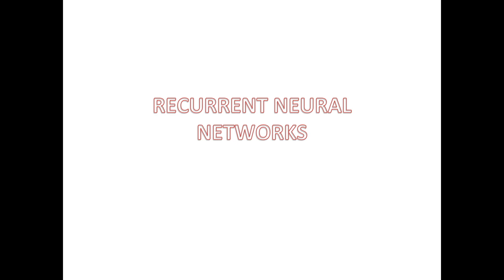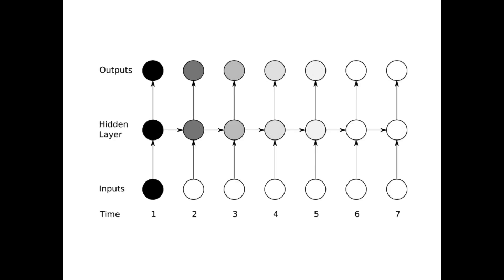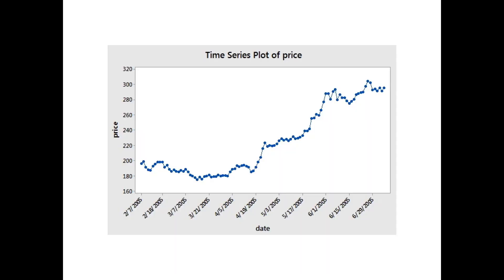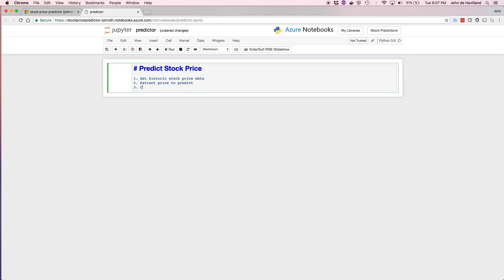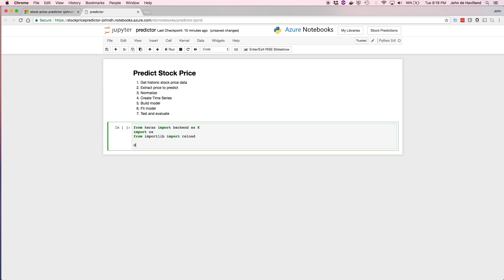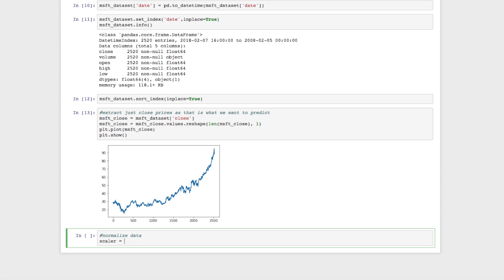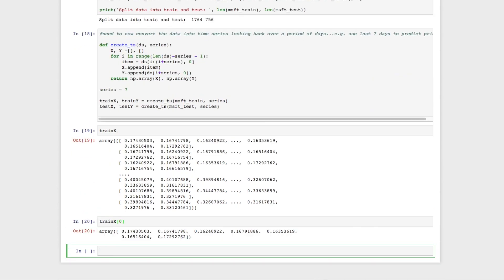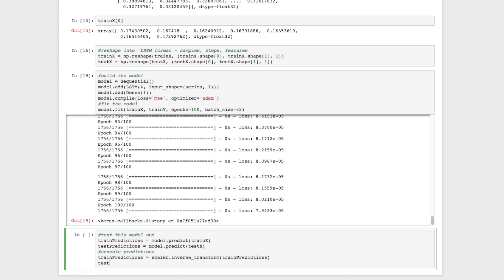Predict Stock Price with Keras and CNTK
A look at using a recurrent neural network to predict stock prices for a given stock. We explore what a recurrent neural network is and then get hands-on creating a predictor to predict stock price for a given stock using Keras and CNTK.